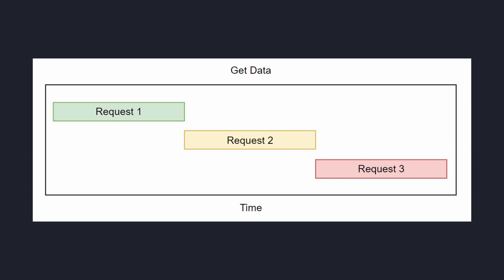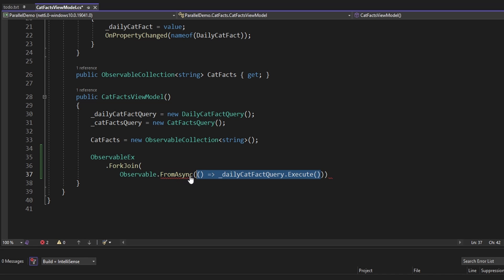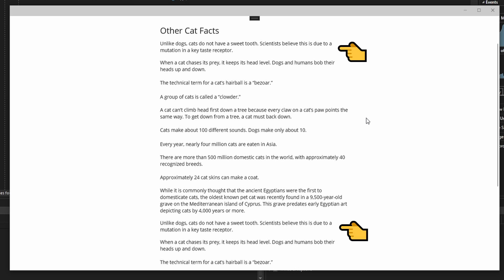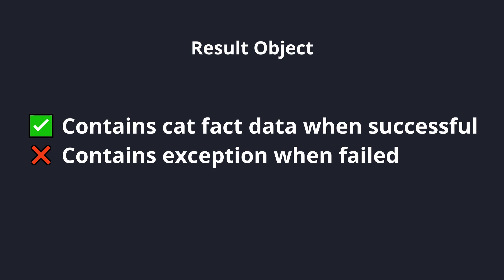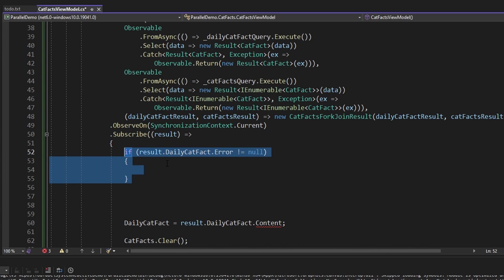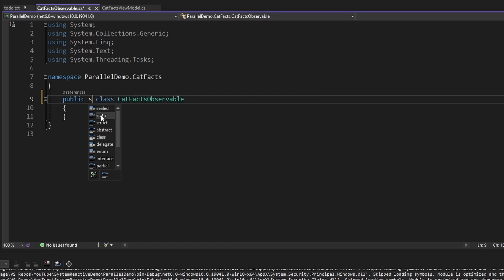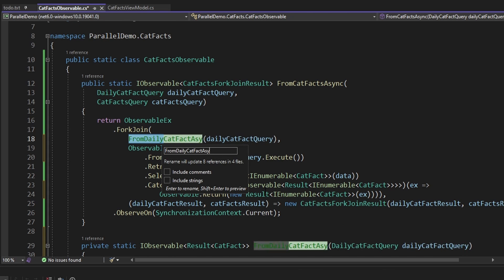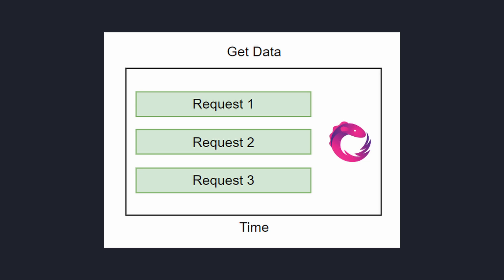Concurrency (w/ MAUI!) - REACTIVE EXTENSIONS + .NET (SYSTEM.REACTIVE)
Learn how to execute requests in parallel via Reactive Extensions (RX) in a .NET MAUI application.

🕗 Timestamps:
0:00 - Introduction
0:46 - Executing Queries in Parallel (ForkJoin, ObserveOn)
3:49 - Handling Errors (Select, Catch, Retry)
7:53 - Improving Readability (Custom Observables)
10:45 - Summary